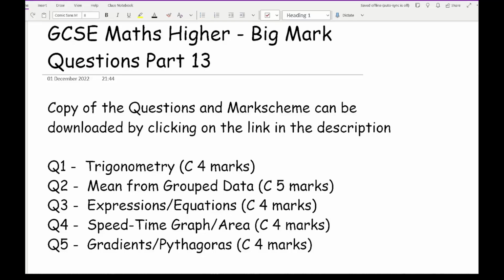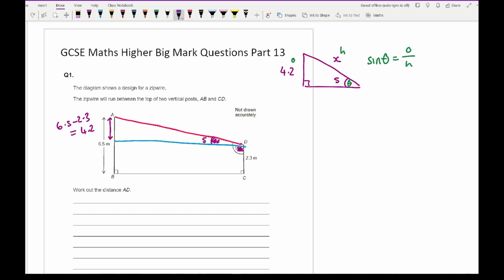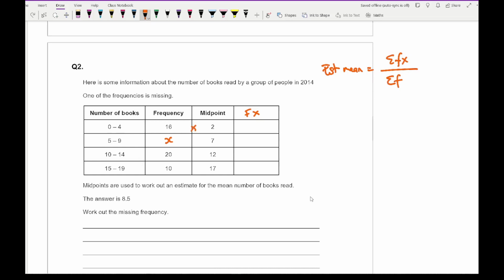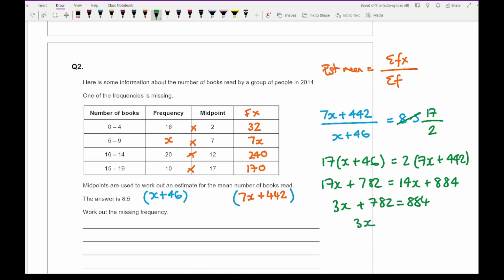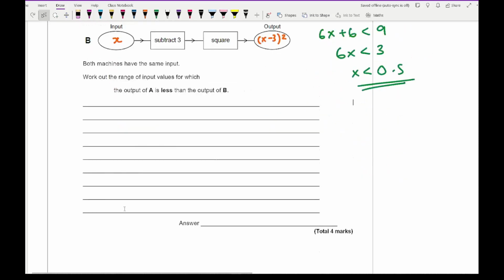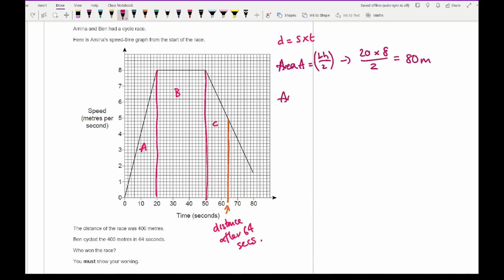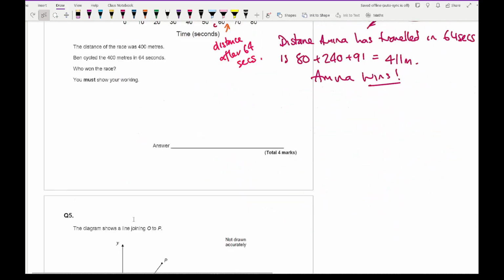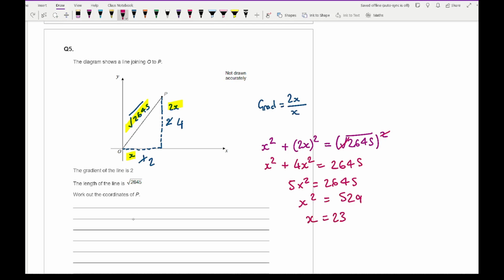GCSE Maths Higher Big Mark Questions Part 13